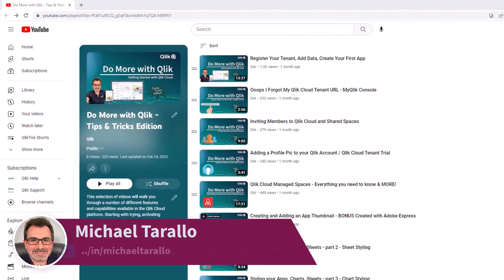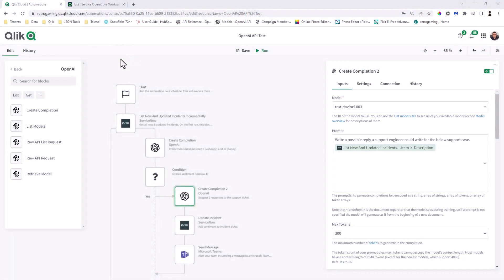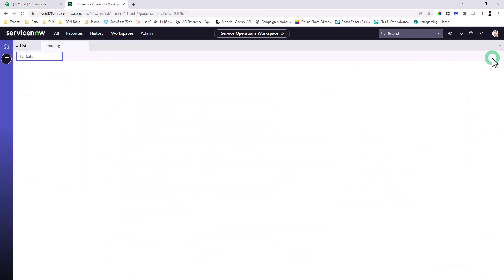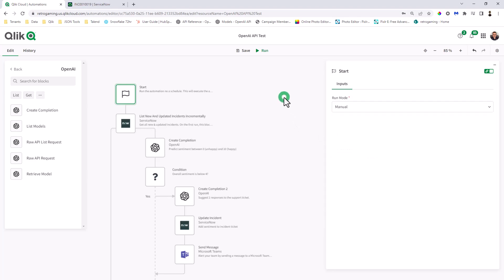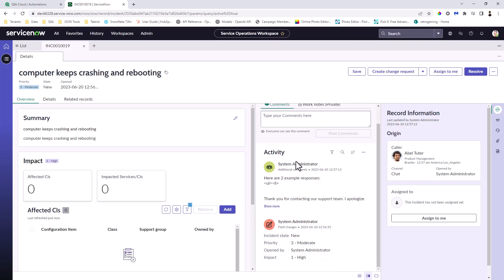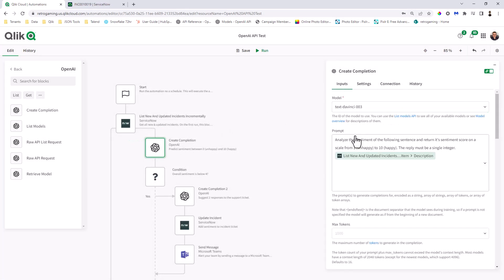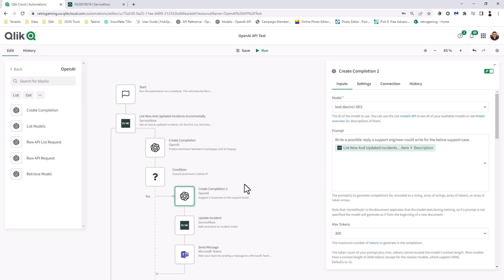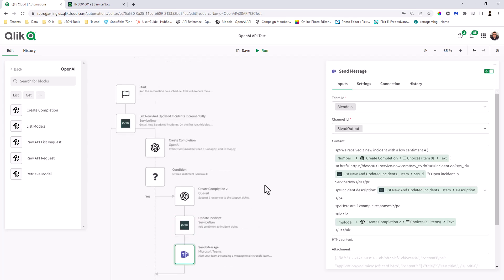OpenAI Connector Blocks - Qlik Application Automation - Add Generative AI Insights to your Workflow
This video shows the new OpenAI Connector blocks in Qlik Application Automation.

Use case:
Access latest incidents in ServiceNow and ask OpenAI Completions Chat API to suggest a sentiment score based on text in the incident. The provide a possible response and update the ticket and send a message with the possible response to MS Teams.